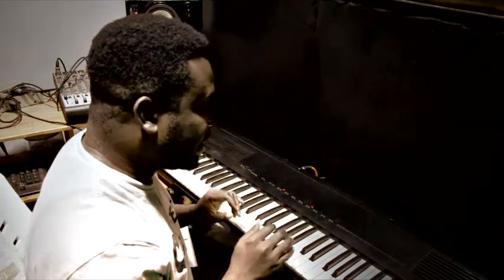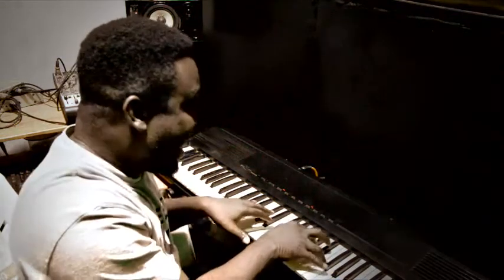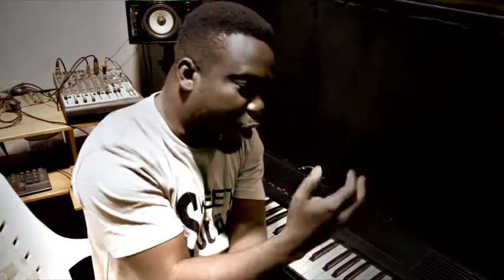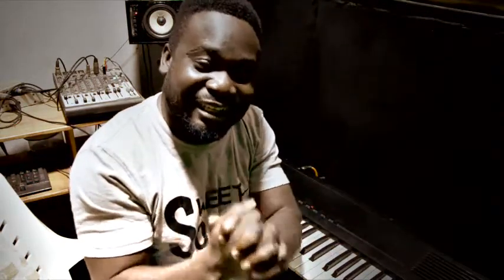Makossa 2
Chord progressions